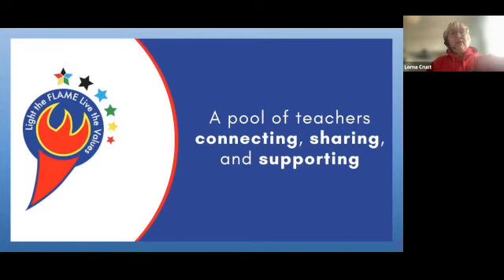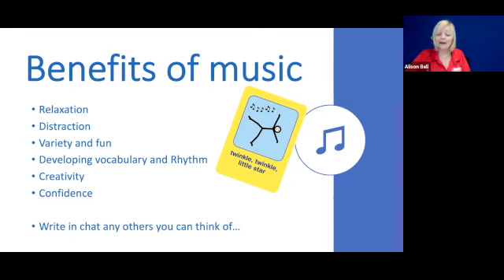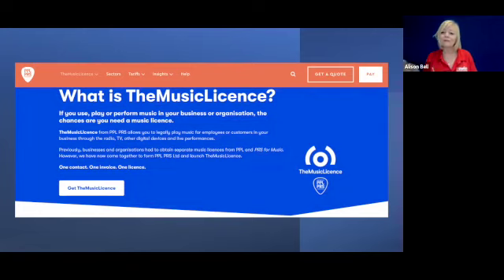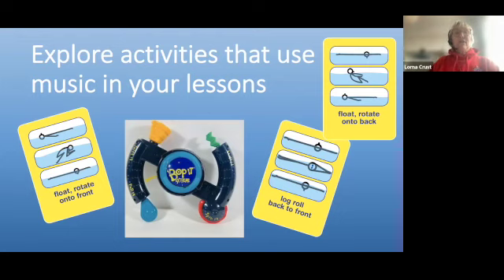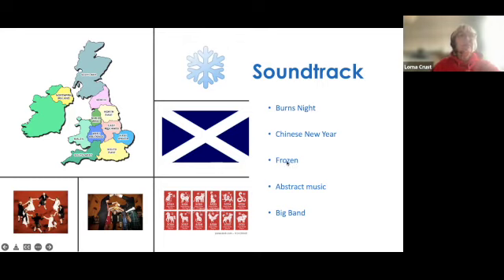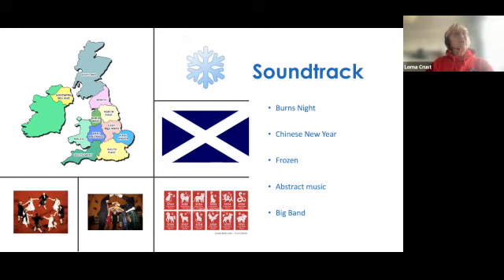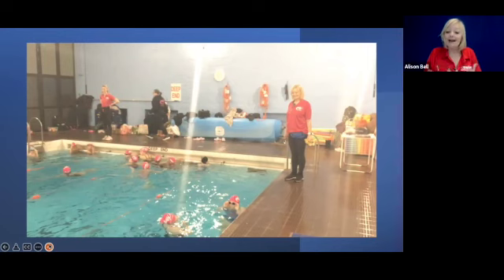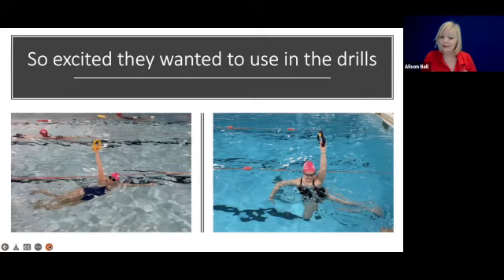Use of music in your swimming lessons SD 480p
Exploring the benefits of using music, different types of music and sounds with examples of activities you can use in a swimming lesson inclusion SwimPix.